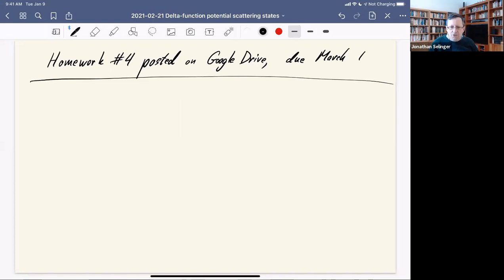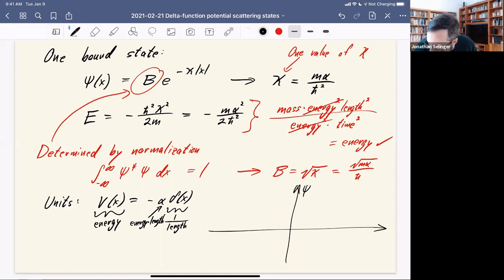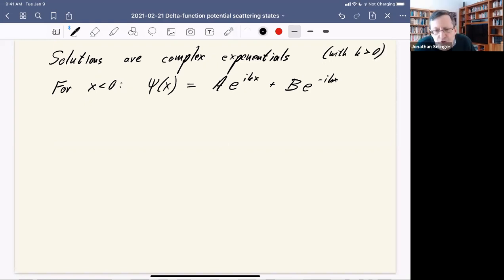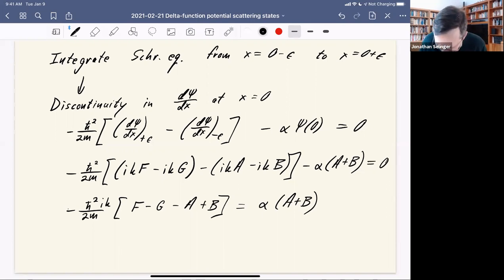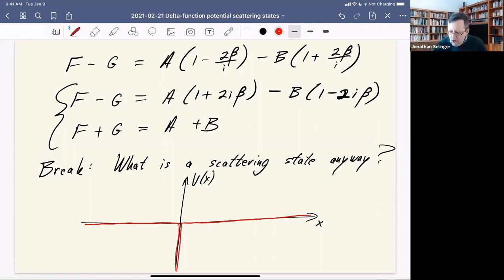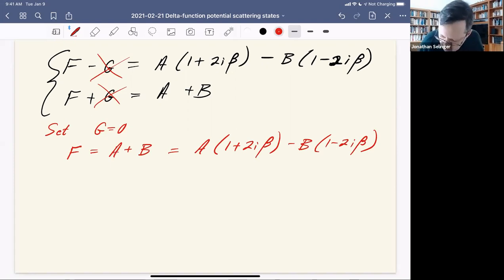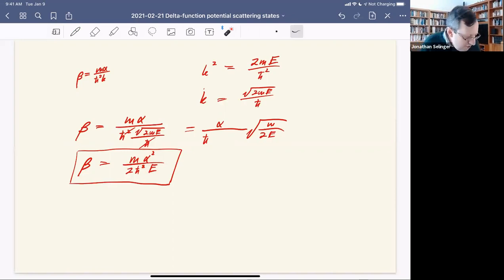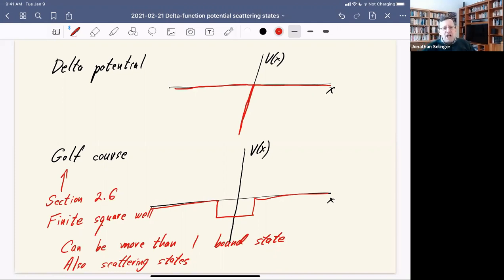2021 02 21 Delta function potential scattering states